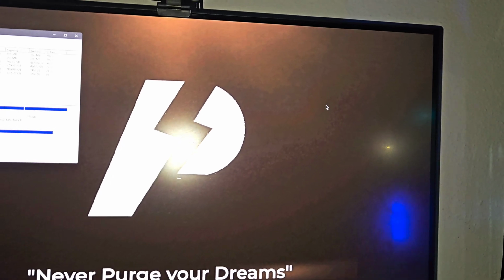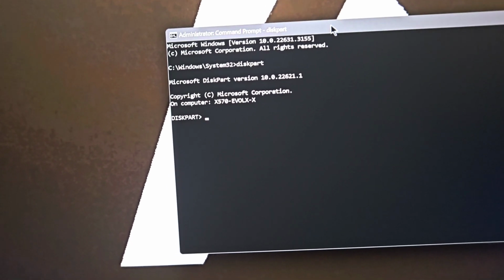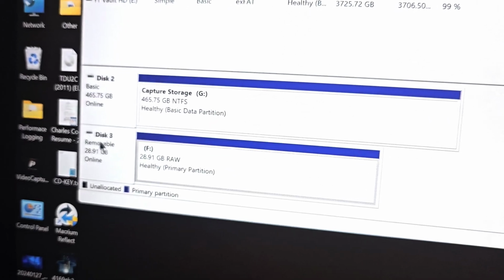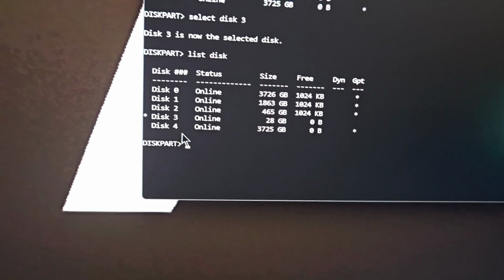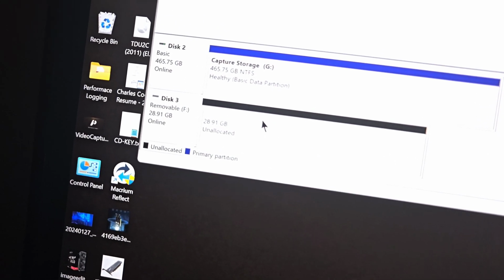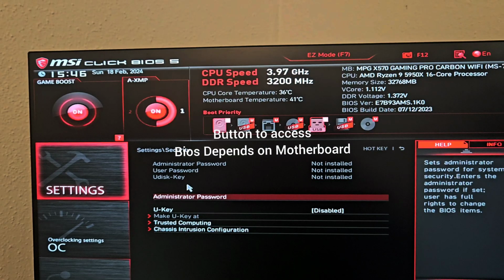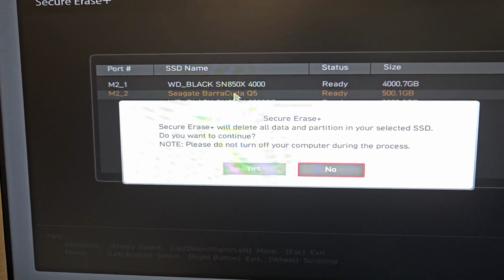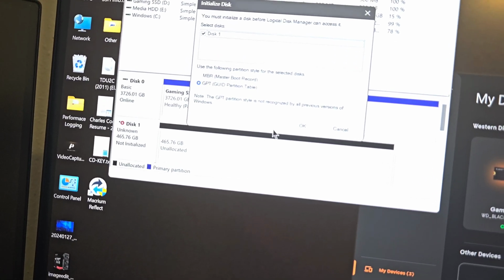How to Erase Data from an SSD or Hard Drive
My Setup:
CPU: Ryzen 9 5950x (16 Cores/32 threads)

GPU: Radeon RX 7900 XTX (24GB Virtual Memory)

Motherboard: MSI X570 Gaming Pro Carbon WIFI

RAM: 32GB DDR4 Viper [CL14 slot/3200] (8GB Each of 4 Cards)